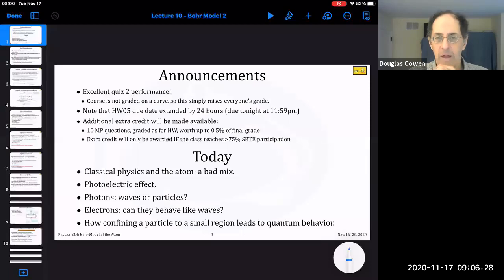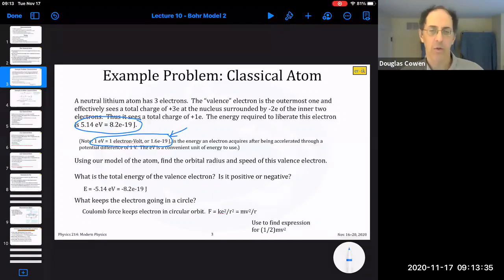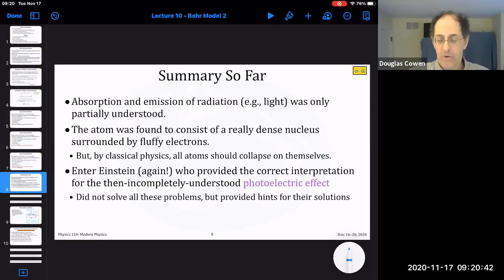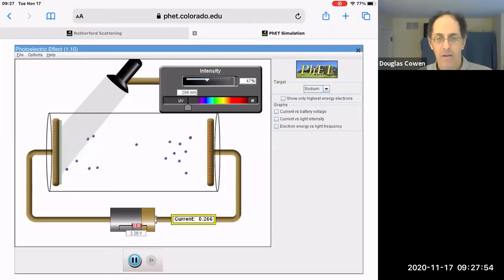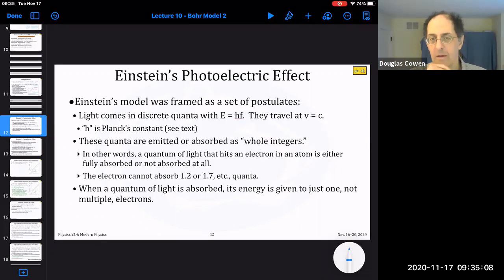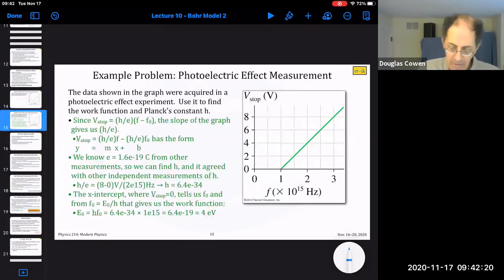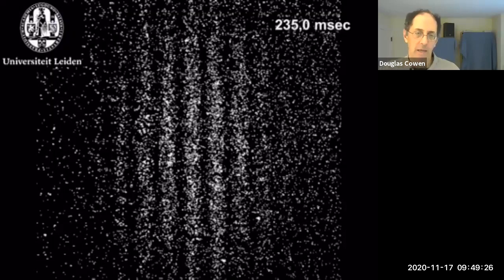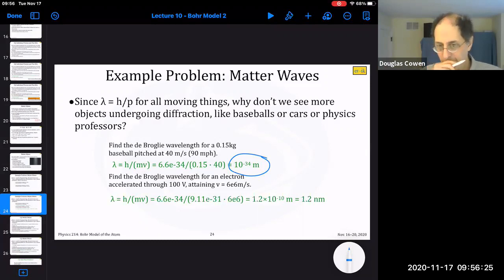PHYS 214 Lecture 10 Bohr Model